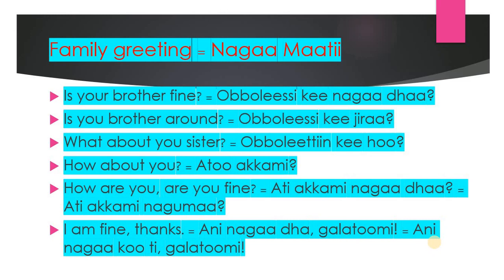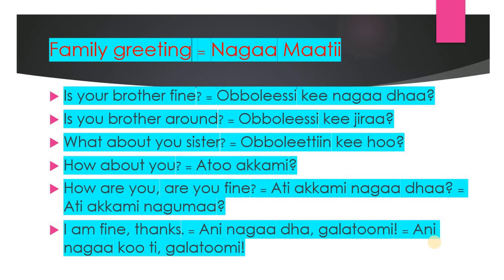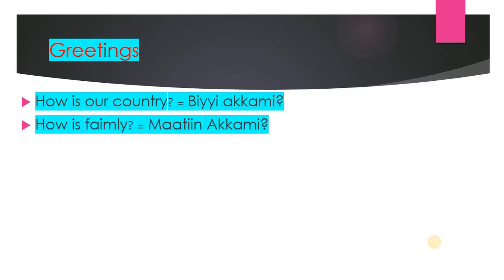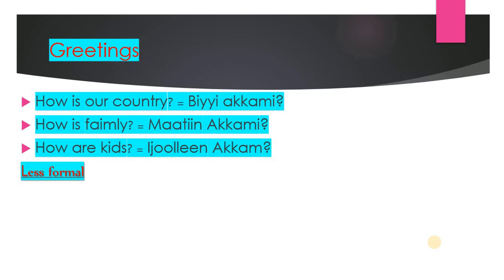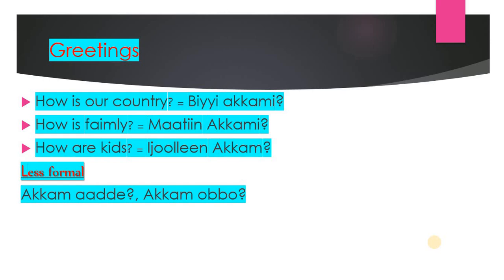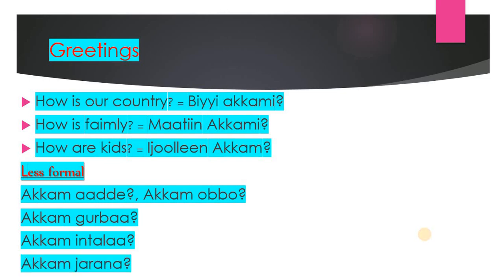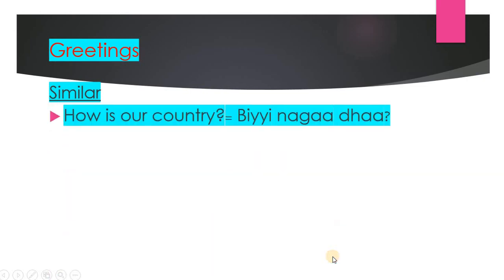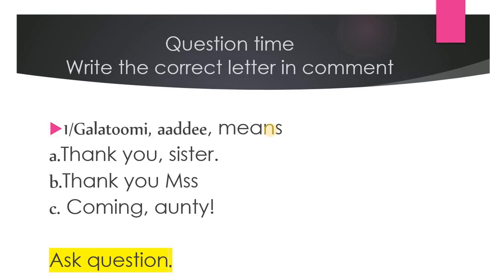Lesson 7 Family Greetings Part 5 English Oromo Tutorials